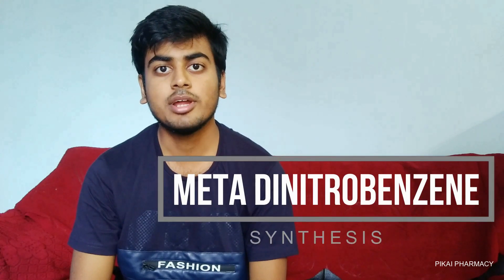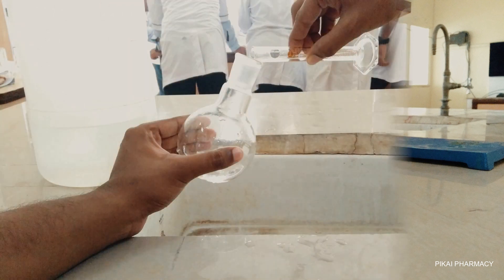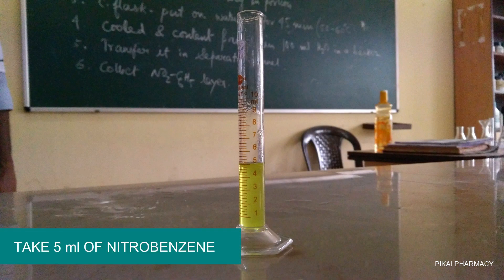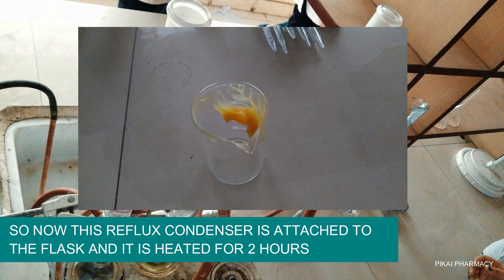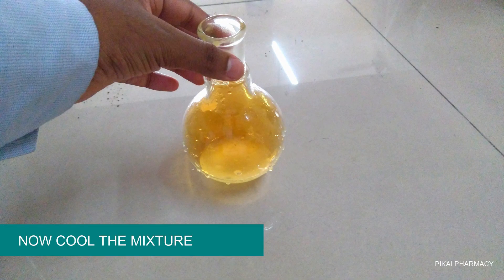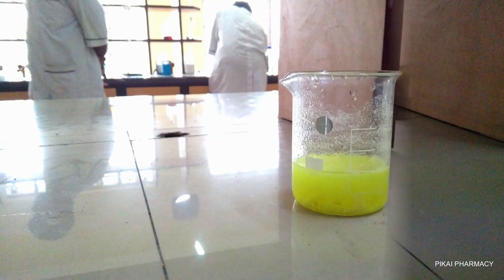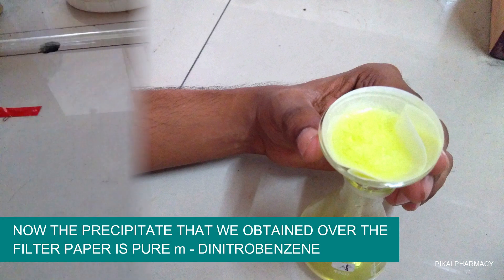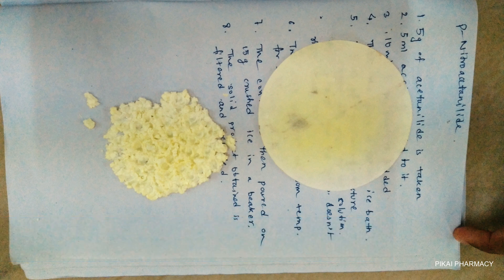META - DINITROBENZENE SYNTHESIS | ORGANIC CHEMISTRY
PIKAI PHARMACY

This video is about, how I prepared meta Dinitrobenzene in our laboratory,.

Nitration of nitrobenzene with fuming nitric acid in presence of concentrated sulphuric acid  yields meta dinitrobenzene in major quantity, while a little amount of ortho and para isomers are also accompanied.

The temperature required for nitration of nitrobenzene is 50 - 90 degree celsius for more than 2 hours.

REFLUX CONDENSER ---

Reflux condenser is a lab equipment that causes condensation of vapour and the return of this condensate to the system from which it originated. It is used in industrial and laboratory distillations. It is also used in chemistry to supply energy to reactions over a long period of time.

Outro music